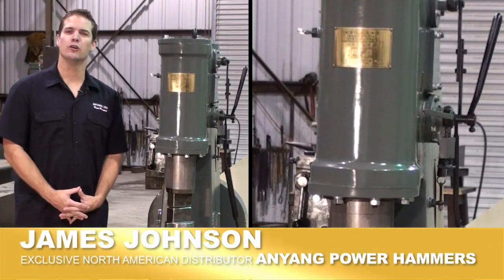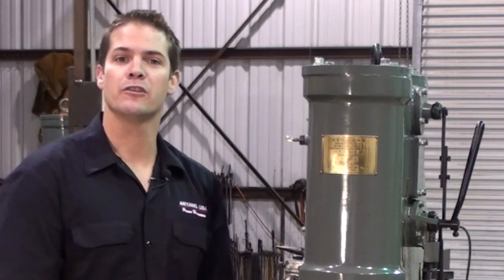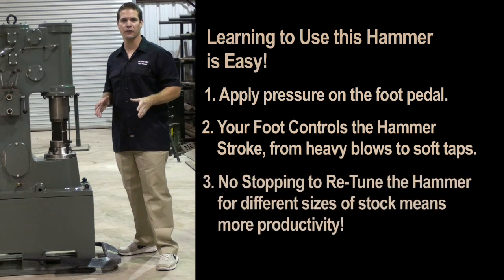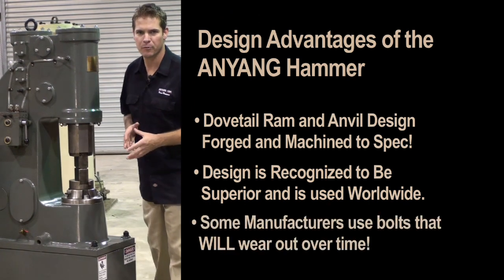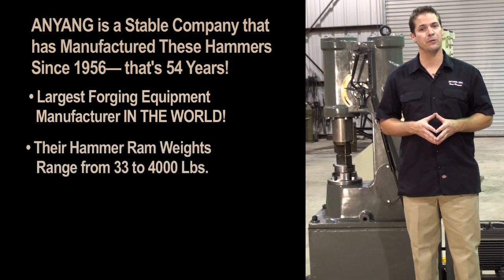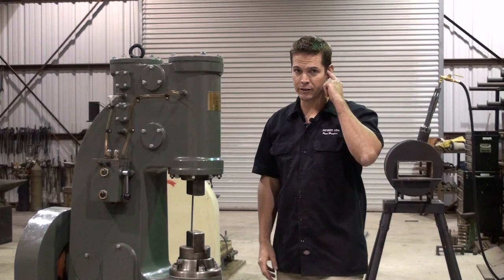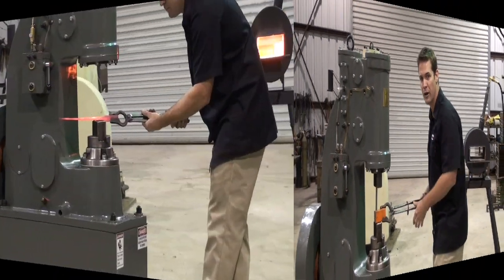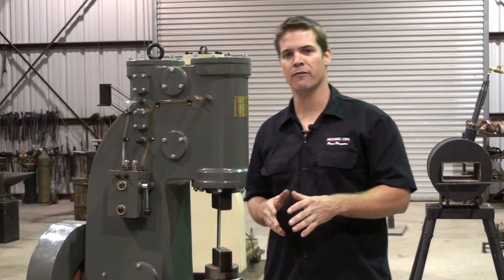introduction to Anyang self contained power hammers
James Johnson, the exclusive distributor for Anyang Power Hammers introduces the basic operating benefits of a self contained hammer, reviews basic forging safety, and demonstrates both the extreme controllability and forging power of Anyang Power Hammers.